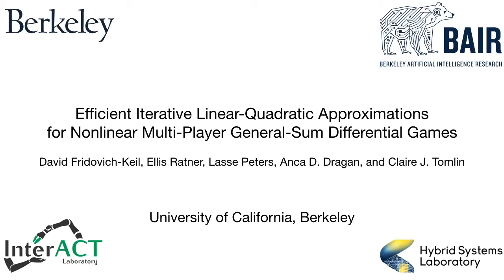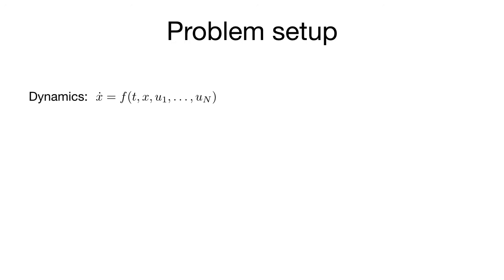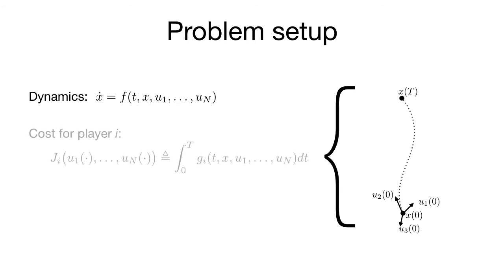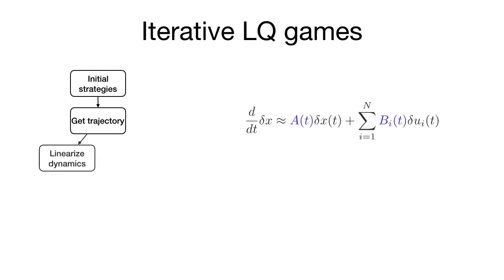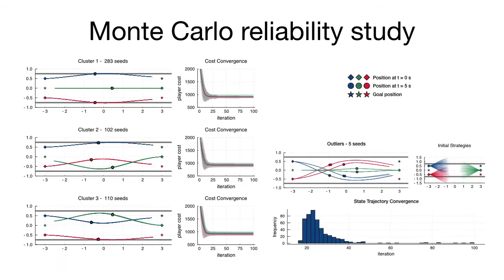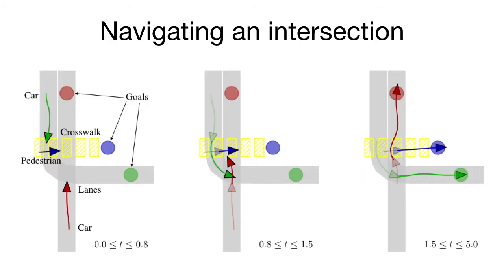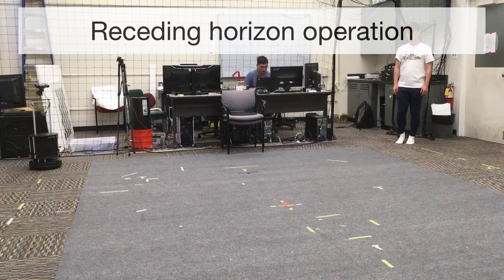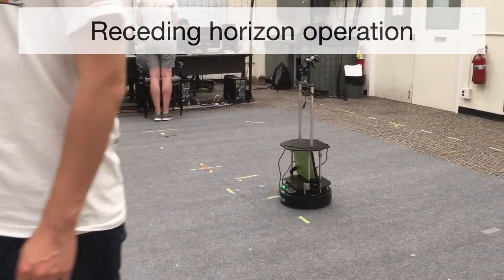Iterative Linear-Quadratic Approximations for Nonlinear Multi-Player General-Sum Differential Games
Authors: David Fridovich-Keil, Ellis Ratner, Lasse Peters, Anca D. Dragan, and Claire J. Tomlin

Abstract:
Many problems in robotics involve multiple decision making agents. To operate efficiently in such settings, a robot must reason about the impact of its decisions on the behavior of other agents. Differential games offer an expressive theoretical framework for formulating these types of multi-agent problems. Unfortunately, most numerical solution techniques scale poorly with state dimension and are rarely used in real-time applications. For this reason, it is common to predict the future decisions of other agents and solve the resulting decoupled, i.e., single-agent, optimal control problem. This decoupling neglects the underlying interactive nature of the problem; however, efficient solution techniques do exist for broad classes of optimal control problems. We take inspiration from one such technique, the iterative linear-quadratic regulator (ILQR), which solves repeated approximations with linear dynamics and quadratic costs. Similarly, our proposed algorithm solves repeated linear-quadratic games. We experimentally benchmark our algorithm in several examples with a variety of initial conditions and show that the resulting strategies exhibit complex interactive behavior. Our results indicate that our algorithm converges reliably and runs in real-time. In a three-player, 14-state simulated intersection problem, our algorithm initially converges in under 0.25s. Receding horizon invocations converge in under 50 ms in a hardware collision-avoidance test.